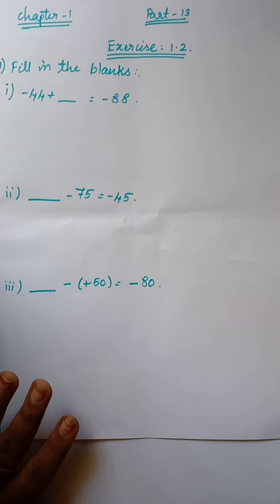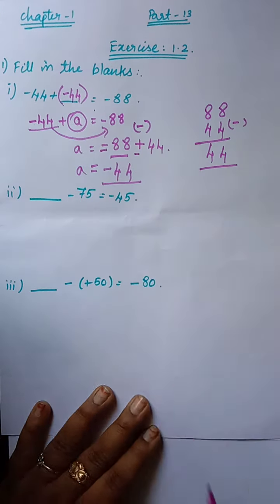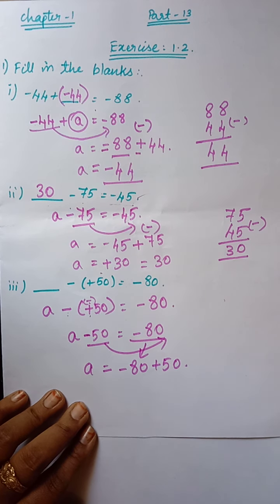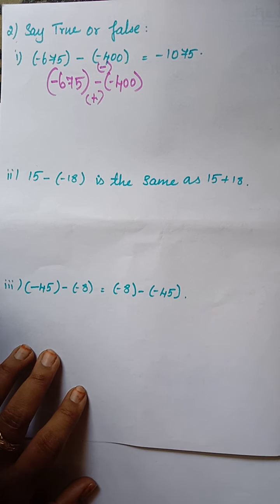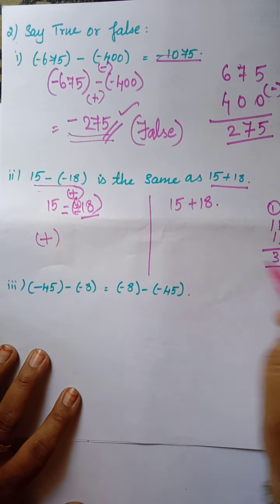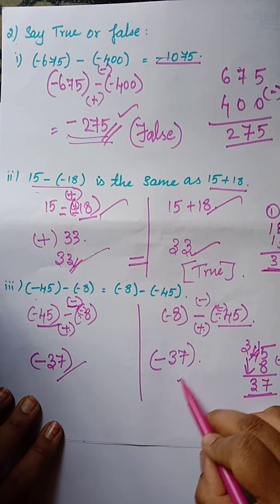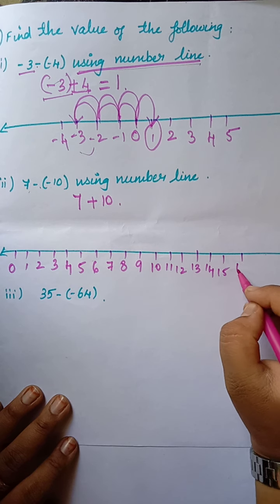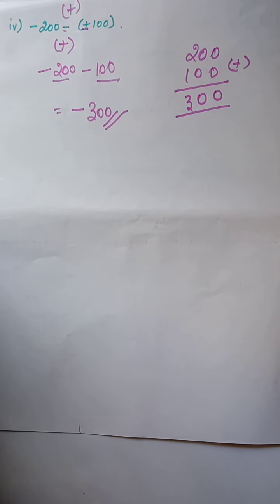VII STD CHAPTER-1 (Part 13)